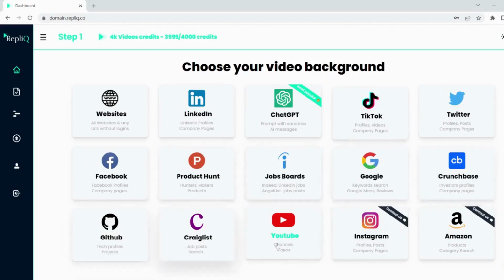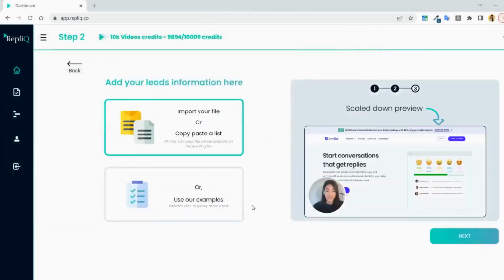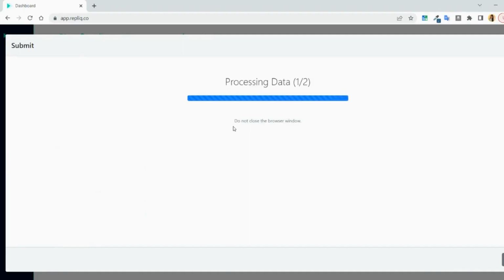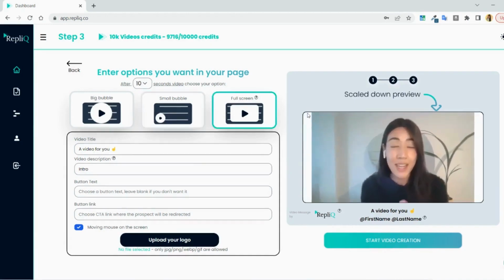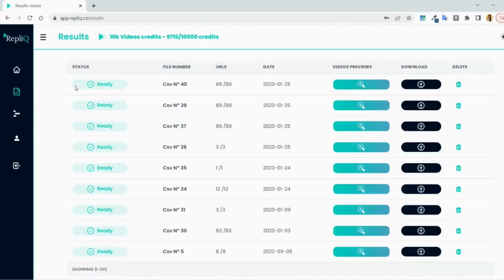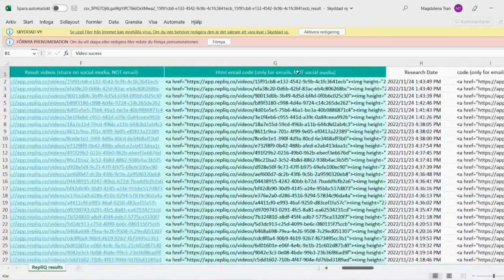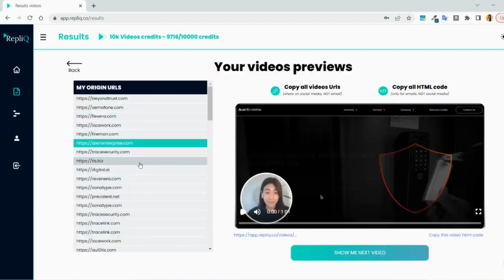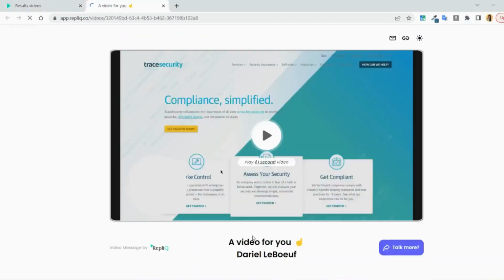🚀 RepliQ Lifetime Deal | Personalize Video Outreach with AI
🔥 Discover the RepliQ Lifetime Deal on AppSumo!

Want to scale your personalized video outreach — without spending hours recording each video? 🎥
With RepliQ, you can automatically create hundreds of unique, AI-powered videos for LinkedIn and email campaigns that boost engagement and response rates.

✨ Key Features:

✅ Generate personalized videos for every prospect
✅ Display websites, LinkedIn profiles, or job listings in videos
✅ Add dynamic CTAs and personalized thumbnails
✅ Integrate with your favorite outreach tools
✅ Remove RepliQ branding and add your own logo/domain
✅ Merge multiple video clips and add ChatGPT AI messages

💥 Plans start with Lifetime Access, backed by AppSumo’s 60-day money-back guarantee!

👉 Perfect for sales teams, marketers, and agencies who want to stand out in cold outreach with personalized, one-to-one videos.

💡 Pro Tip: AppSumo Plus members get exclusive savings and perks on lifetime software deals.

🔗 Explore More Lifetime Software Deals:

🔹 Sales & Outreach Tools
🔹 AI Marketing Software
🔹 Video Personalization Platforms
🔹 Productivity & Automation Tools
🔹 Business Growth Solutions